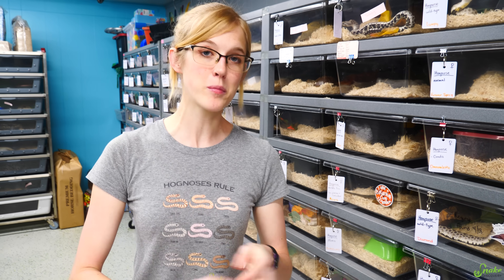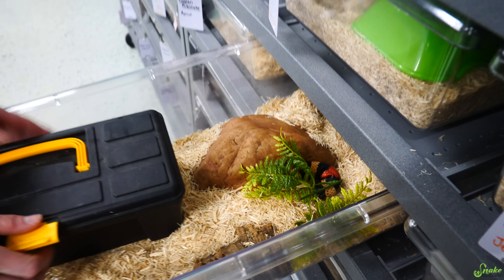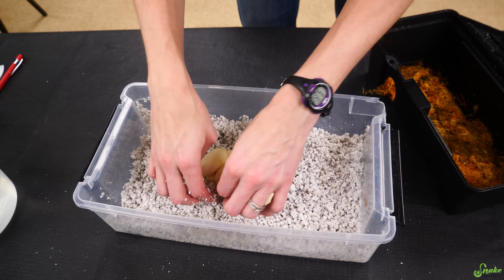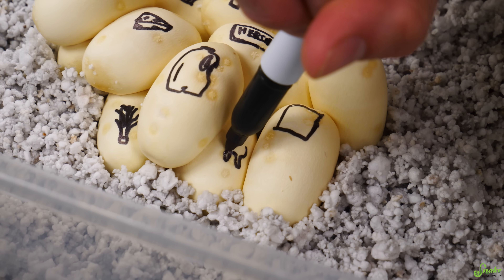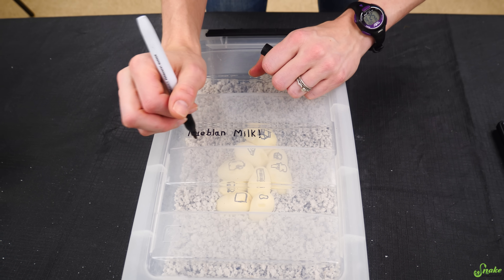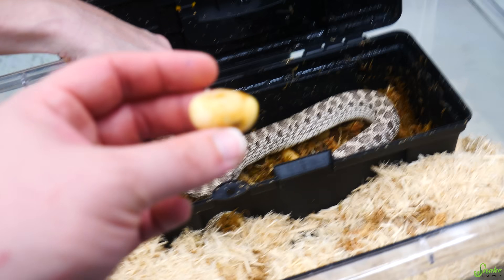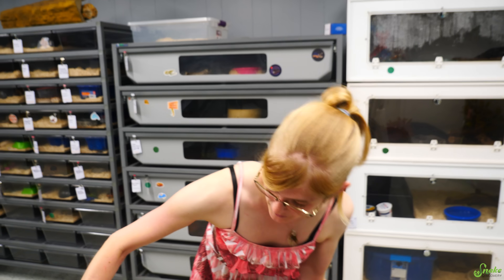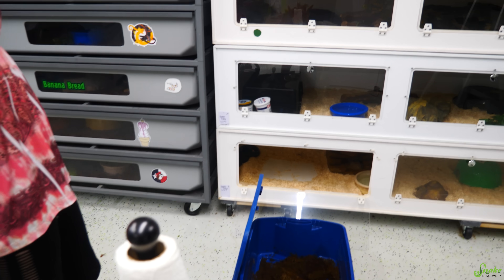Our Milksnake Laid Eggs!! New Species for us!!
WOOHOO!! For the very first time, we have Pueblan milksnake eggs!! We're thrilled!! I can't wait for these colorful babies to hatch!

Snake Discovery
831 Century Ave N.